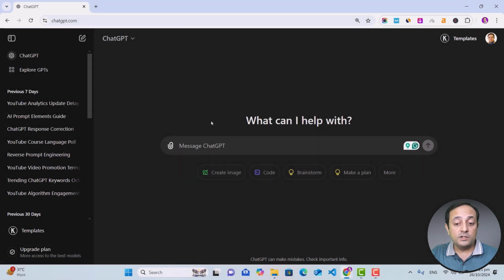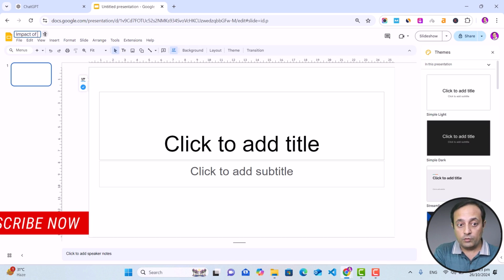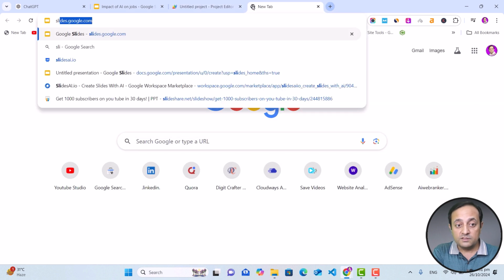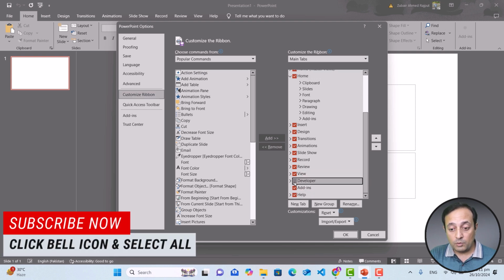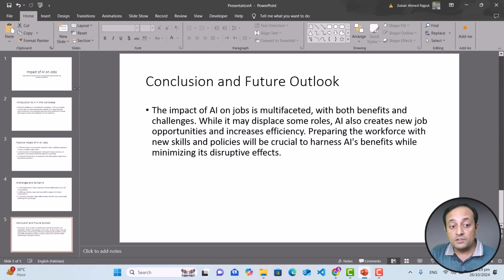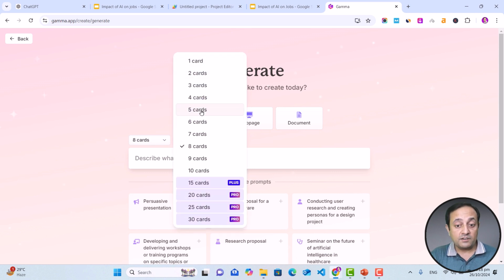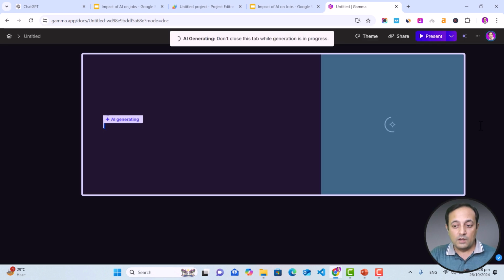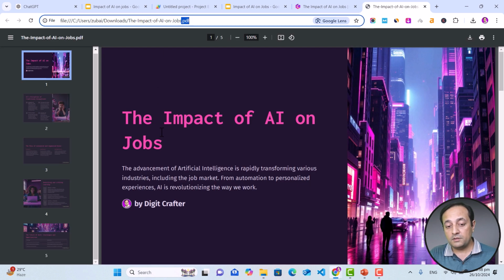Make PPT Presentations Using ChatGPT And FREE AI Tools With 3 Quick & Stunning Methods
Hi friends, in this step-by-step tutorial, learn how to make PowerPoint Presentations with ChatGPT and master these skills using Free AI (Artificial Intelligence) Tools. Make catchy and beautiful slides in minutes and showcase yourself as a good and quick presenter.

Chapters:
00:00 - Introductions
00:58 - Method 1: Google Slides + ChatGPT
05:18 - Method 2: PowerPoint + ChatGPT
07:31 - Method 3: AI Tool (Gamma)
10:00 - How To Export PDF presentation
11:30 - Conclusion

Queries Answered:
make presentation with ai
presentation kaise banaye
powerpoint presentation kaise banaye
google slide se presentation kaise banaen
gamma app se ppt kaise banaye
how to make ppt with chatgpt